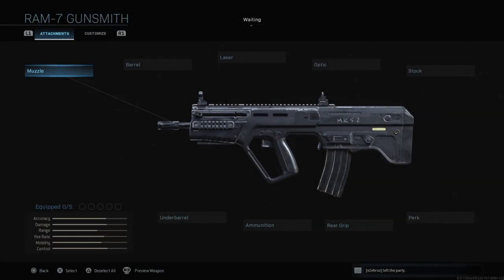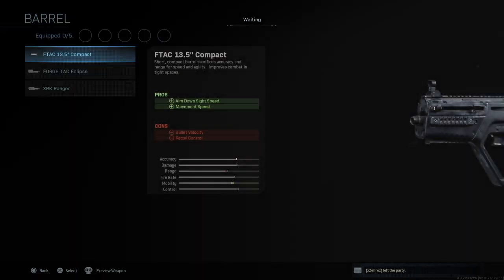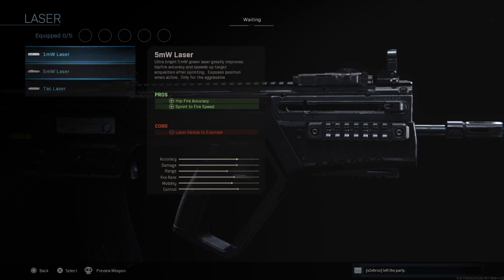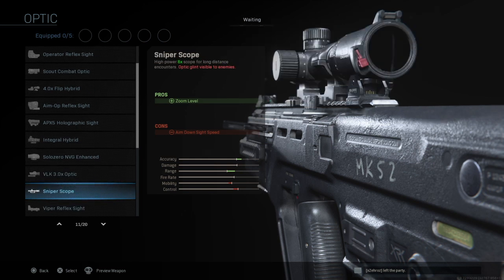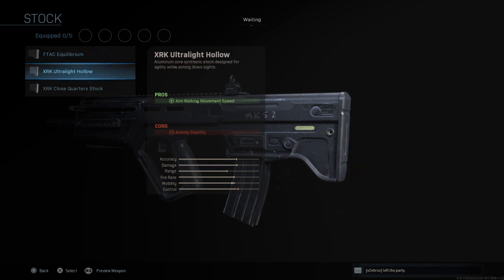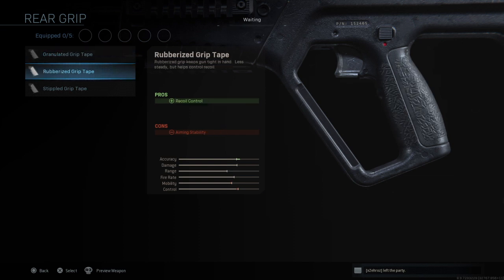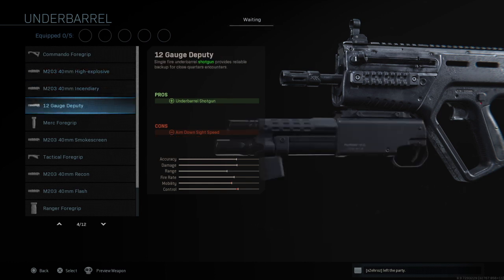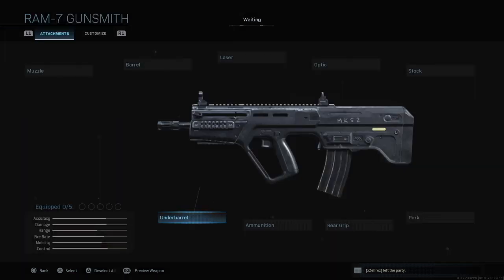MW® 2019 ALL RAM-7 (TAR-21) Gunsmith Attachments | MAX level Gunsmith WARZONE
I go through all the Gunsmith unlocks for the RAM-7.

These videos are what made my channel grow so much - Thank you for all the support! :))

E-Roc